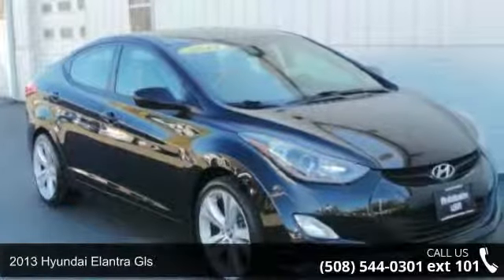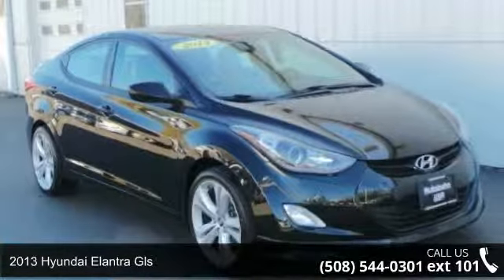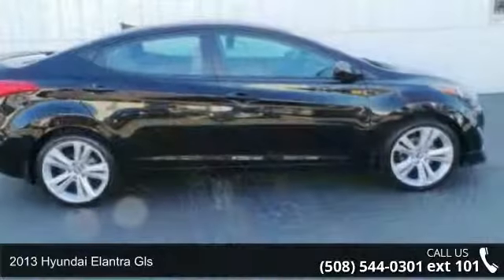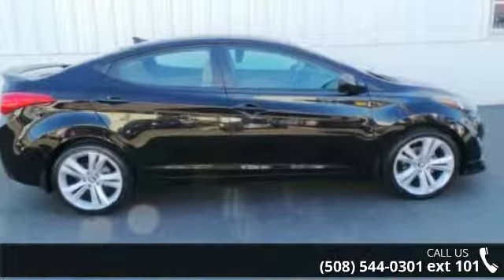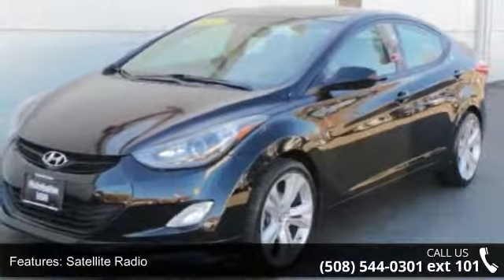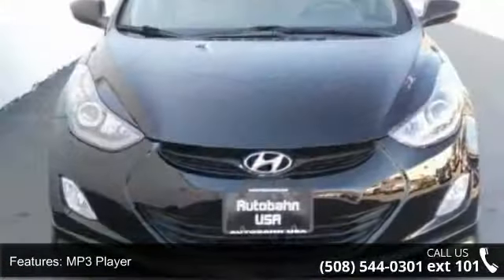2013 Hyundai Elantra GLS - Autobahn USA - Westborough, MA...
2013 Hyundai Elantra GLS, 2-STEP HEATED FRONT SEATS, PREMIUM CLOTH SEATS, SATELLITE RADIO, BLUETOOTH CONNECTION, ALLOY WHEELS, STEERING WHEEL AUDIO CONTROLS, I-POD INTEGRATION, and CLEAN CARFAX. Want to stretch your purchasing power? Well take a look at this terrific-looking 2013 Hyundai Elantra. Why buy a more limited vehicle when you can have this talented Elantra. Cars.com Names the 2011 Hyundai Elantra the 'Best Value: Price to Pump.' Autobahn USA - Leading Boston Area Used Car Dealer - Audi, BMW, Mercedes-Benz. Thank you for visiting AUTOBAHN's virtual showroom. We invite you inside to look around each of our online departments. Call or e-mail our courteous and knowledgeable sales consultants with any questions you may have. See something you like? Feel free to stop by our dealership in Westborough, MA, so that we can help you in person. We are always happy to aid you in locating the car or truck you desire.